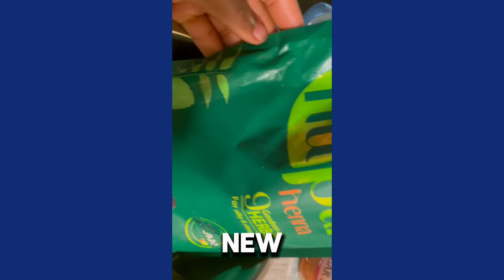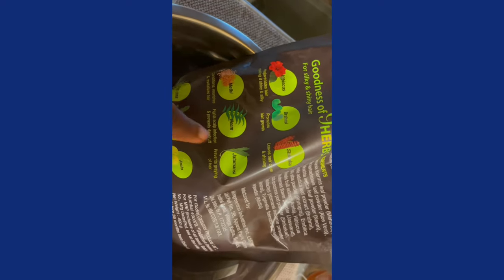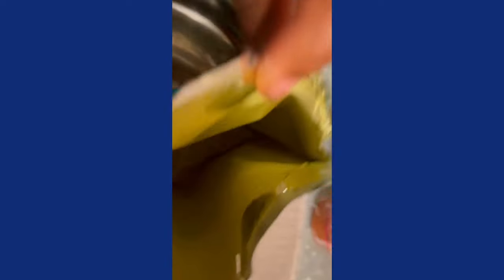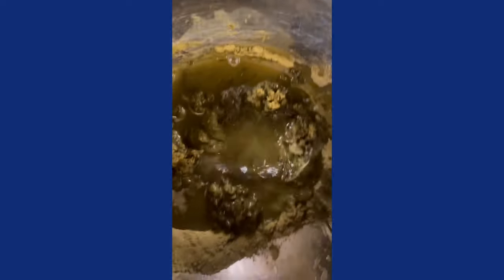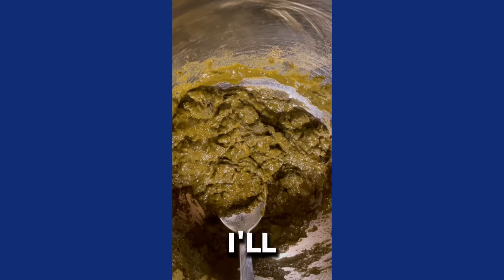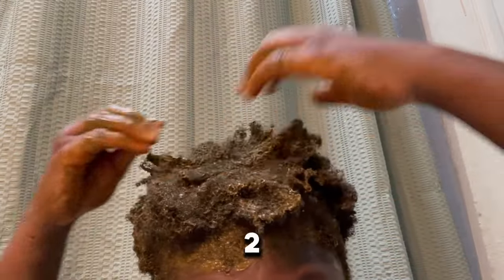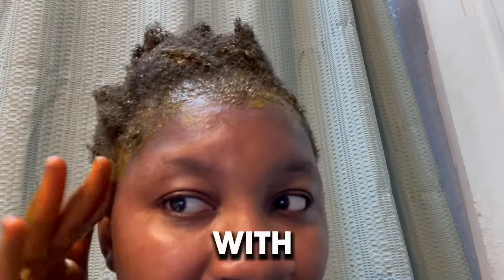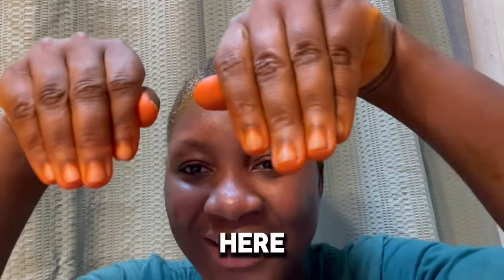Nupur Henna_ Goodness of 9 Herb || How to use henna properly for 4C Black Hair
Hey first time using the
Nupur Henna - Goodness of 9 Herb

More to watch 👇👇👇

Herbal Hair Oil | Ayurvedic Hair Oil Mix  | Hair Growth | Hair Repair | Hair Fall